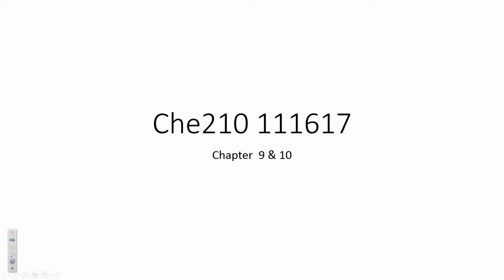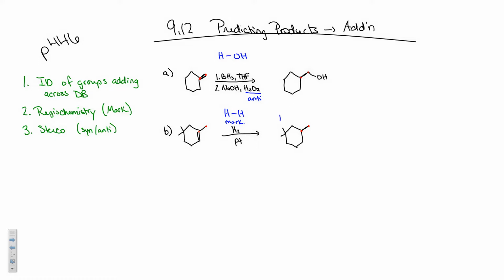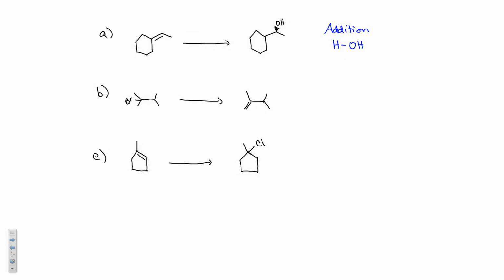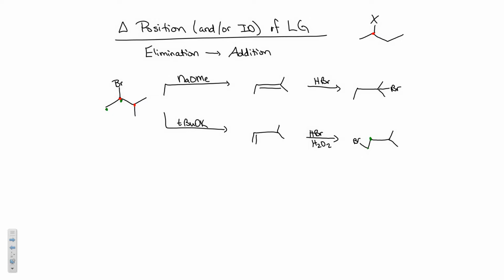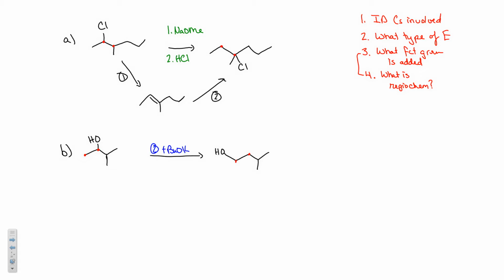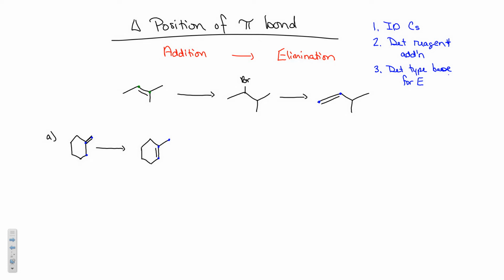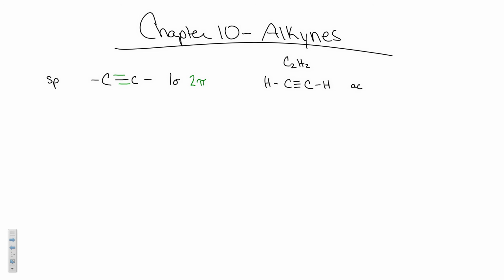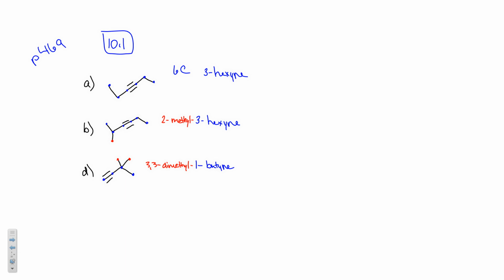Che210 111617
Chapter 9
Synthesis